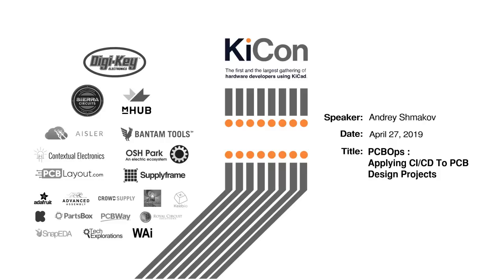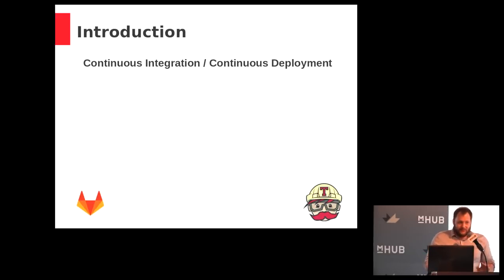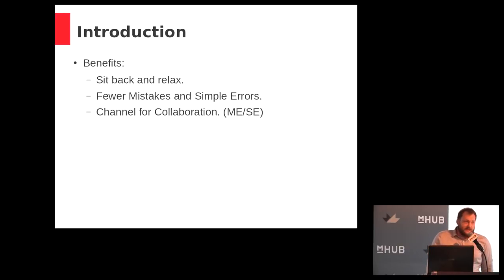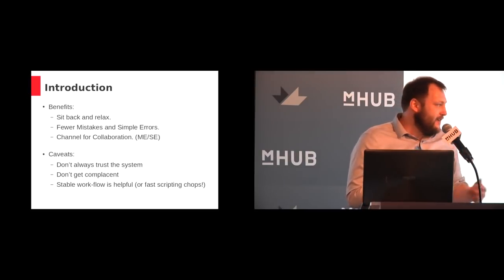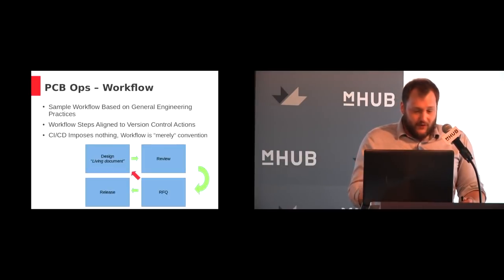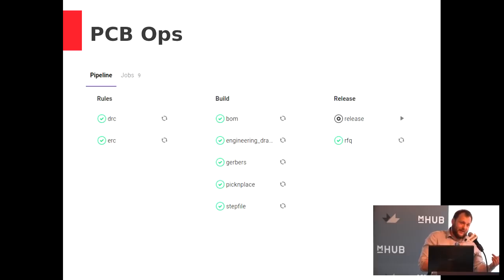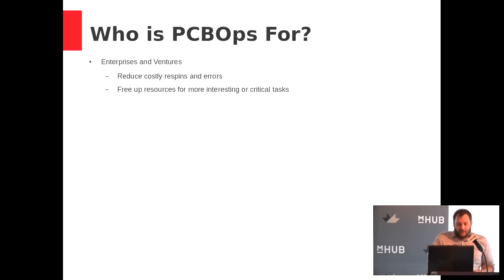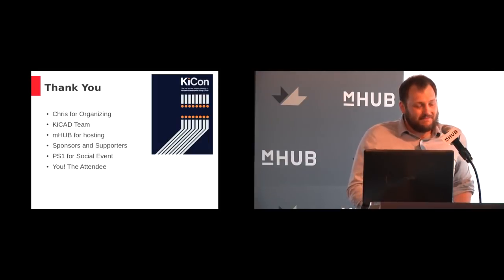"PCBOps : Applying CI/CD To PCB Design Projects" - Andrey Shmakov (KiCon 2019)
CI/CD provides distinct benefits by automating procedural steps of software development and deployment, but these concepts are challenging to adapt to PCB Design due to human intervention during the manufacturing process and limitations of existing tools. We will present a template for end-to-end automation of the PCB Release, review, and asset generation process using KiCAD, as well as further concepts including ERP integration, ordering, purchasing, part EOL, publishing ECN, and QA monitoring.

About the speaker:

Andrey Shmakov is an Electrical Engineer and Firmware Developer with a focus on data acquisition, embedded systems, industrial automation, and CI/CD in manufacturing operations. As the electrical engineer at a small industrial device manufacturer, he has experienced many aspects of PCB Design and Manufacturing. In a previous life, Andrey studied Physics and Mathematics at UC Berkeley, where he enjoyed developing embedded devices using KiCAD for his lab and academic work.